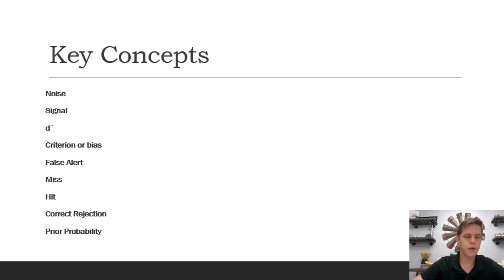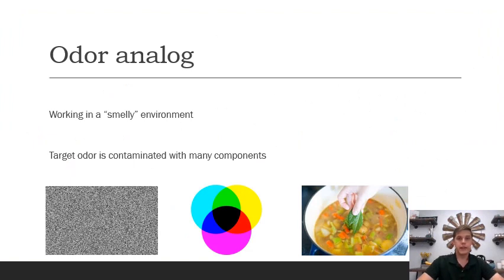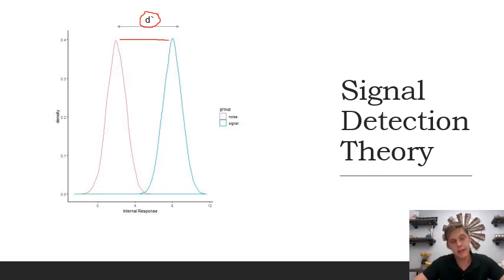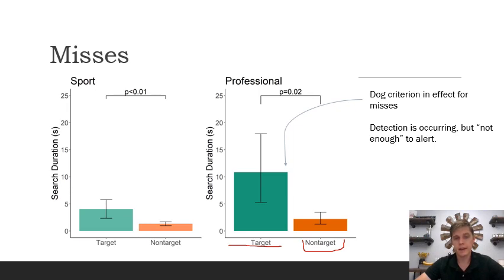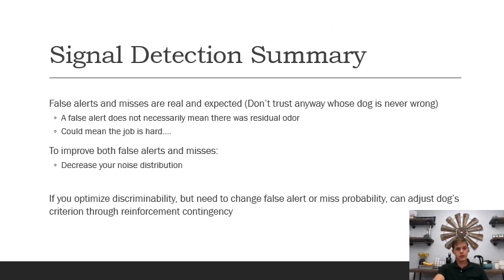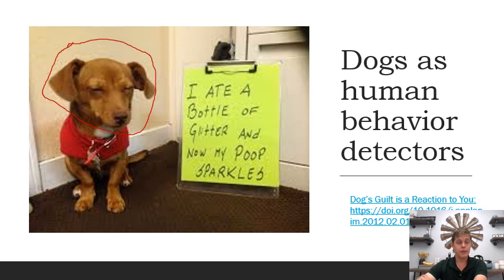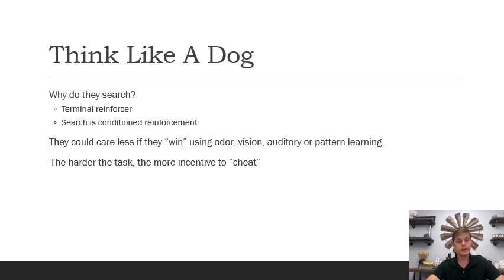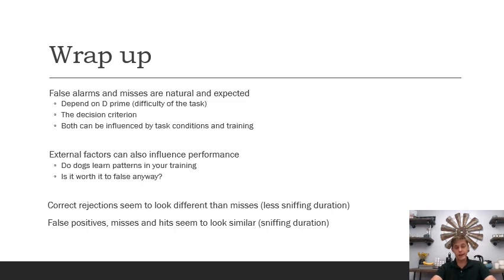Bonus Signal Detection Theory